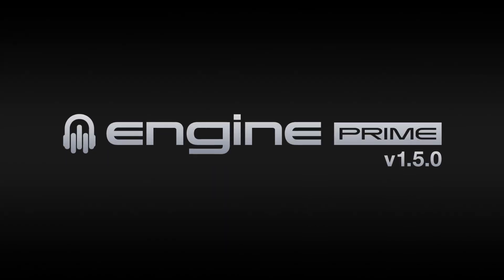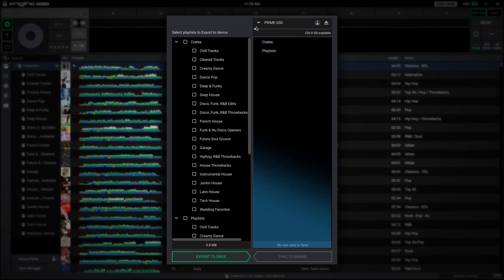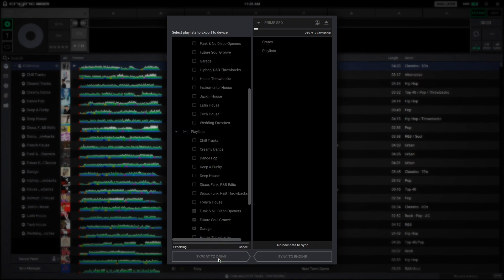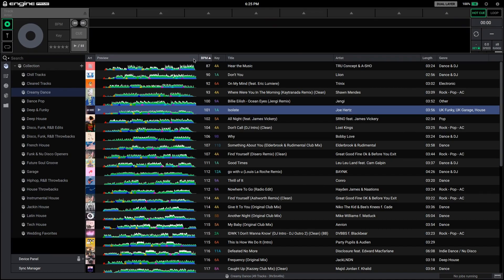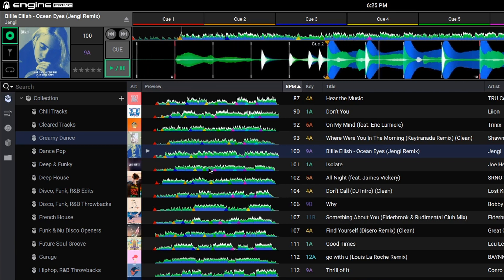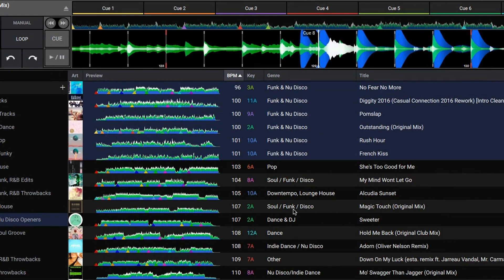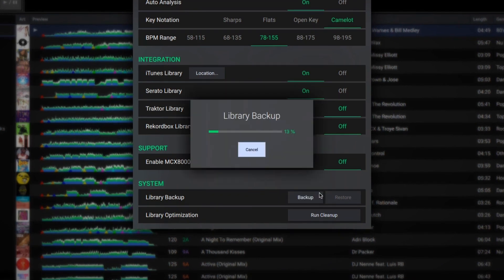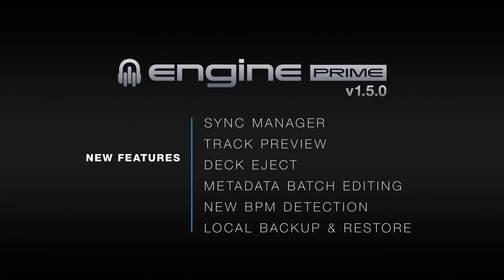Engine PRIME v1.5 Software Update | Sync Manager, New BPM Detection, Track Preview + More!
In this video, we walk through some of the new feature highlights of Engine PRIME v1.5. This version brings a number of useful music management tools and significant improvements including: a brand new Sync Manger to effortlessly transfer music to your media device, a new highly accurate BPM detection algorithm, single-click track preview, metadata batch editing, backup and restore functionality to safeguard your local collection plus more!

Feature Overview Timestamps
00:00 - Intro
0:20 - Sync Manager
2:03 - Track Preview
2:55 - Deck Eject
3:03 - Batch Metadata Editing
3:29 - New BPM Detection
3:55 - Local Collection Backup & Restore

Download Engine PRIME 1.5 and the full release notes below!